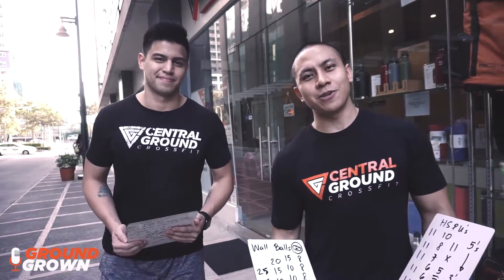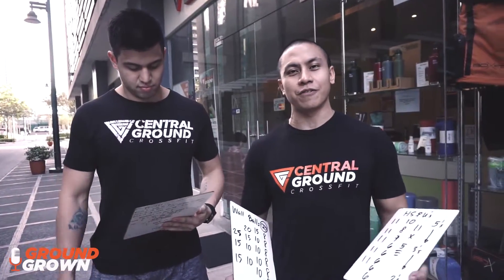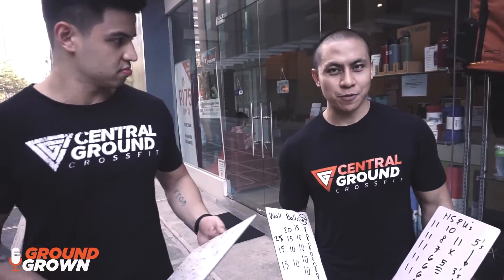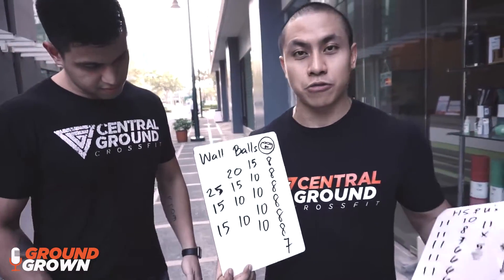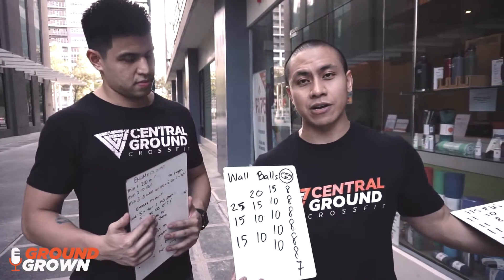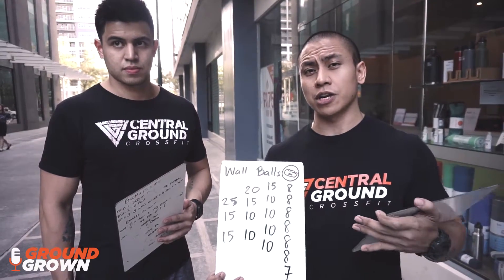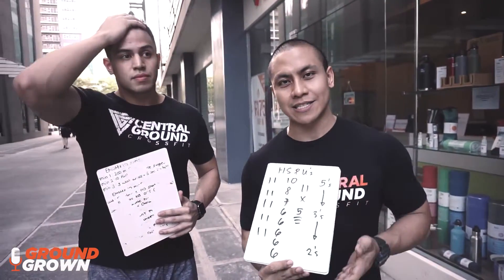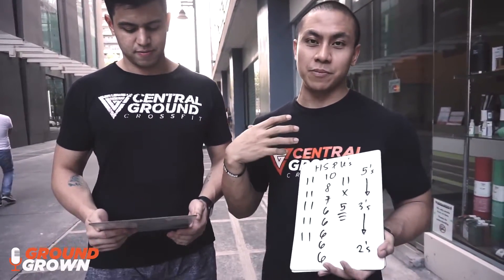Ground Grown's CrossFit Open 2017 Tips: Open Workout 17.4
The Ground Grown team's tips, tricks, and strategies for you to perform better in your Open Workout 17.4!

Special Thanks to:

Central Ground CrossFit
The Dirty South Project
Bean & Barley Coffee

Opening sequence music: OWLE - Game Up

iTunes Store / Podcasts App for iOS: Ground Grown (Free Streaming)